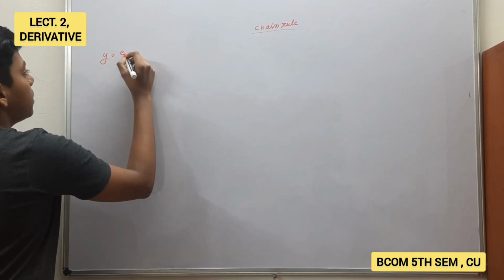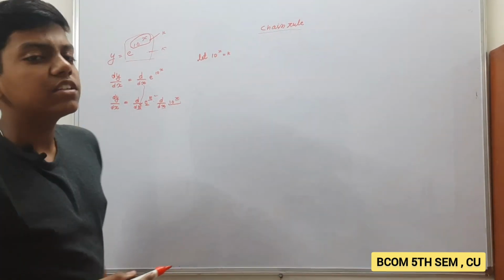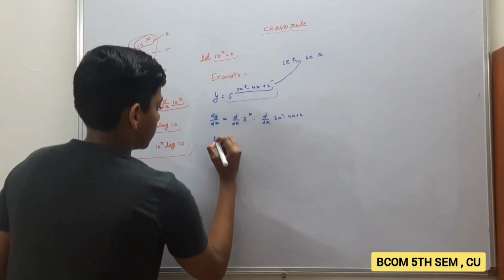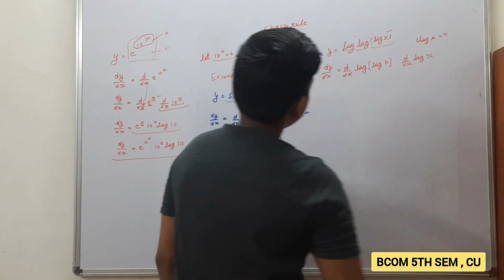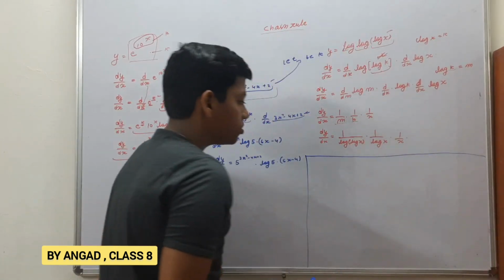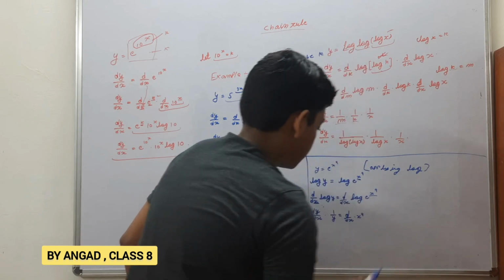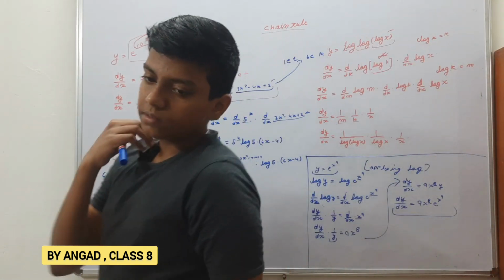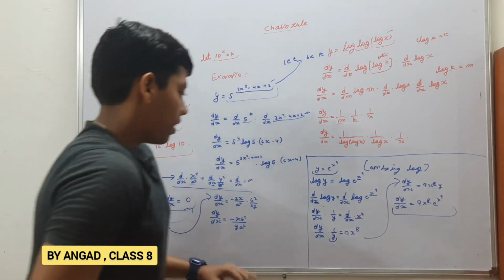BCom Sem 5 Derivatives | Lecture 2 | Taught by Angad a Class 8 Whiz! | Batch Fee JUST ₹1!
Advance Derivatives Made Easy! 🚀

BCom Sem 5 | Lecture 2 | Taught by a Class 8 Whiz! 🤓

Batch Fee: JUST ₹1! 🤑

Exam 2025 | CU and Other Universities 📚

Get ready to master Advance Derivatives with our unique and engaging video lessons! 💡

In this lecture, our Class 8 aspirant teacher covers:

- Introduction to Advance Derivatives
- Futures and Options
- Swaps and Forwards
- Hedging and Speculation

Perfect for BCom Sem 5 students from CU and other universities preparing for Exam 2025! 🎉

Join our batch and get ready to ace your exams! 🚀

This description includes:

- A brief introduction to the video and its unique aspect (taught by a Class 8 aspirant)
- A list of key topics covered in the lecture
- Relevant information about the exam and universities